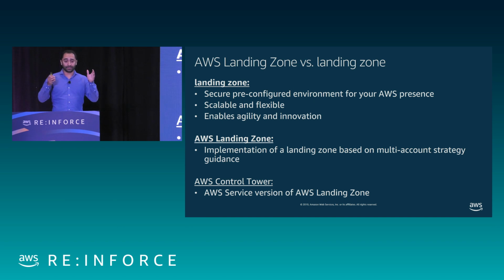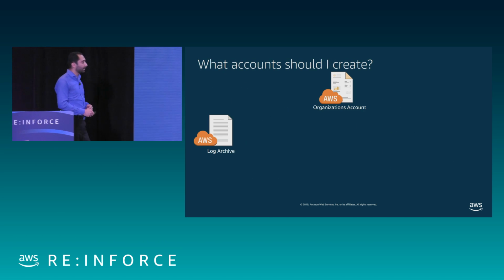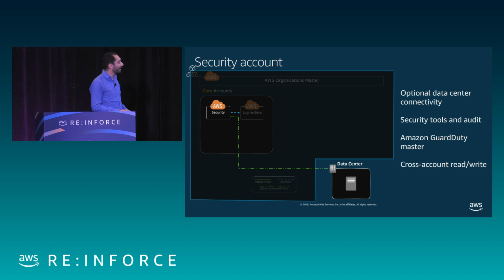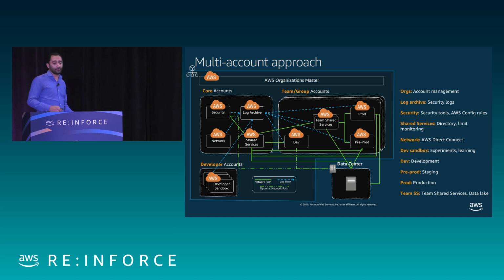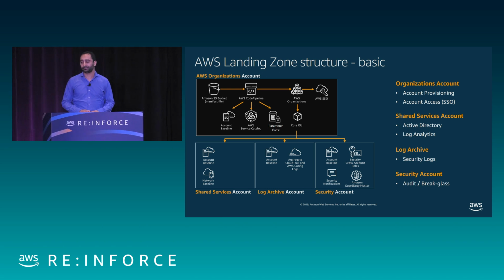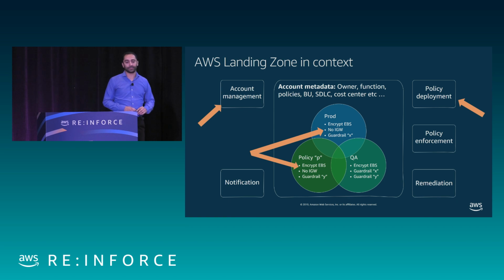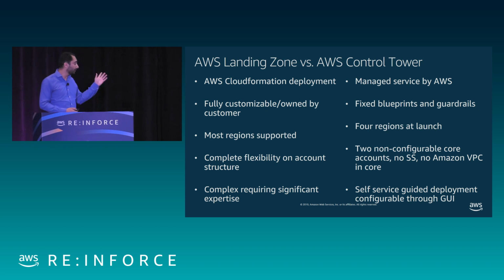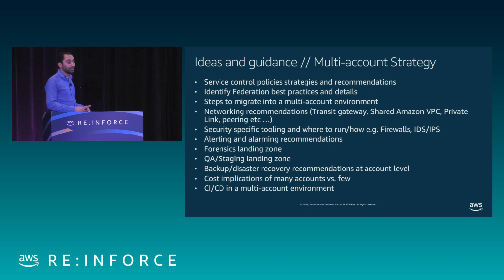AWS re:Inforce 2019: Implementing Your Landing Zone (FND210)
One of the first questions that customers ask during their cloud journeys is how to establish and build AWS environments or landing zones. In this session, we discuss best practices for establishing a scalable approach and necessary landing zone framework. We present an overview of the approach and solutions to help you implement a landing zone. We also introduce the AWS Landing Zone, which is an automated solution for setting up a robust, flexible AWS environment, and we discuss how it reduces the time needed to get started. Finally, we provide a high level overview of AWS Control Tower and how it fits into the overall approach.